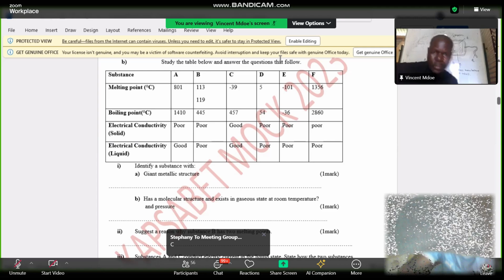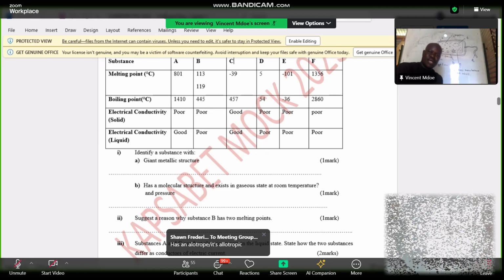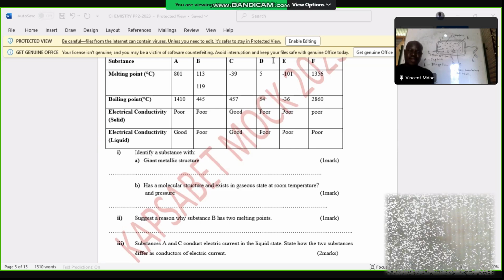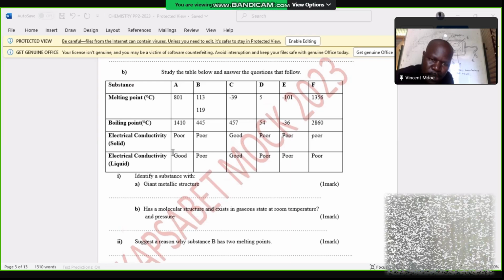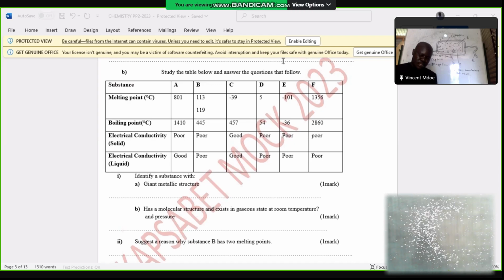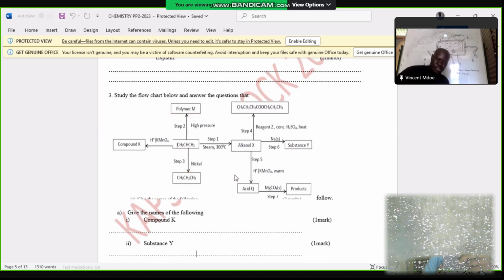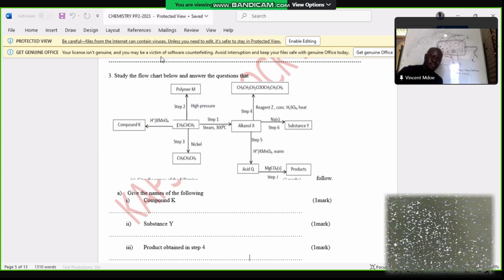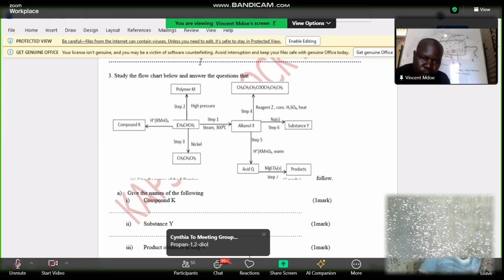KCSE CHEMISTRY REVISION FORM 3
Chemistry is the scientific study of the properties and behavior of matter.[1] It is a physical science within the natural sciences that studies the chemical elements that make up matter and compounds made of atoms, molecules and ions: their composition, structure, properties, behavior and the changes they undergo during reactions with other substances.[2][3][4][5] Chemistry also addresses the nature of chemical bonds in chemical compounds.